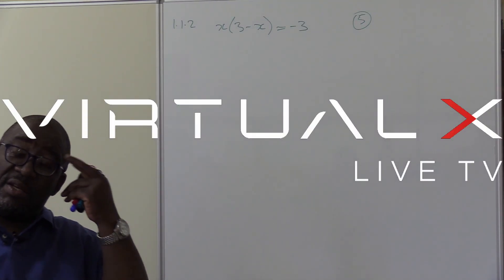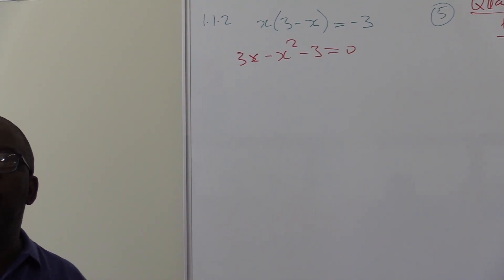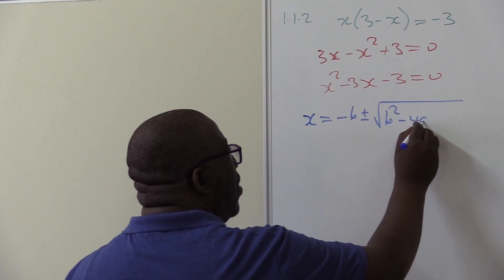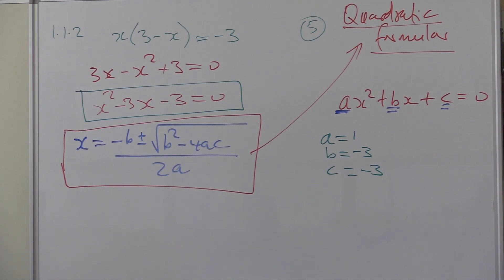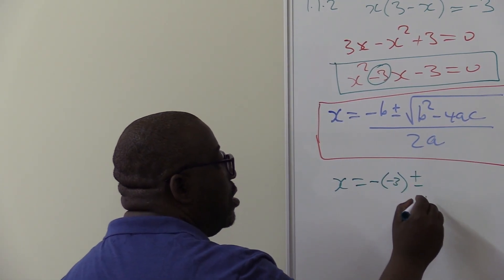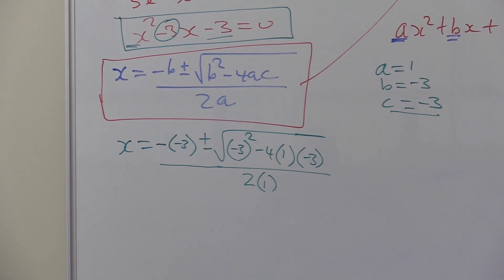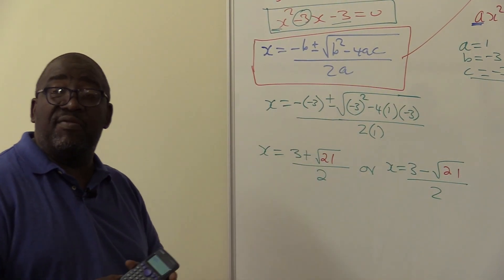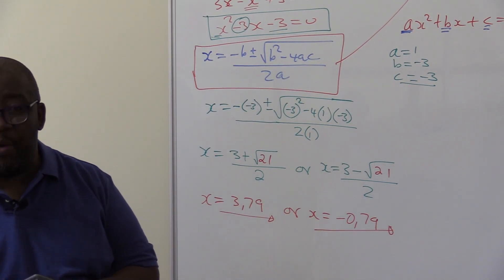Algebra | Exam Prep – VirtualX MasterClass | Series 3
Master Quadratic Equations with "Algebra | Exam Prep – VirtualX MasterClass | Series 3." This series dives into the quadratic formula, solving equations, and understanding coefficients. Enhance your algebra skills and prepare effectively for your Grade 12 exams.

Series Highlights: 🌟
• Quadratic Formula Mastery: Learn to use the quadratic formula when factorization isn’t possible.
• Positive Coefficients: Understand the importance of positive coefficients in quadratic equations.
• Discriminant Insights: Explore the discriminant and its role in determining the nature of roots.
• Handling Negatives: Manage negative coefficients effectively to avoid calculation errors.
• Simplifying Calculations: Master step-by-step methods to simplify the quadratic formula.
• Finding Both Roots: Discover efficient techniques to find both positive and negative roots using the quadratic formula.

• Register to join the group for interactive, collaborative, and engaging group discussions involving problem-solving, tutorials, and homework help

Don't miss this opportunity to master algebra and gain a competitive edge in your exams. Watch "Algebra | Exam Prep – VirtualX MasterClass | Series 3" and elevate your algebra expertise!

Associated Tags